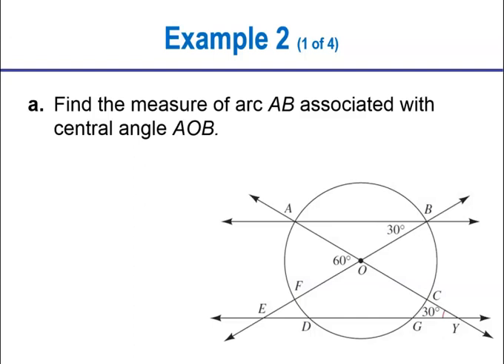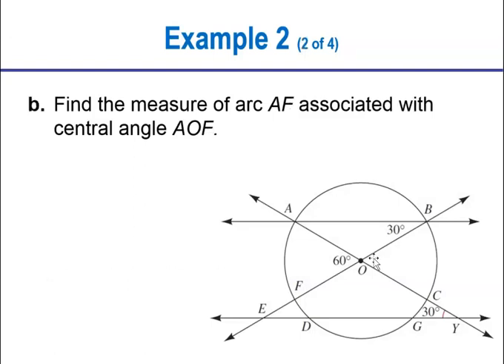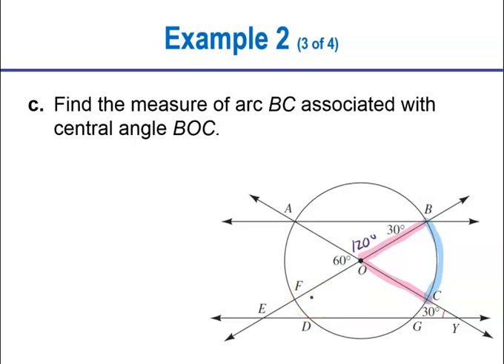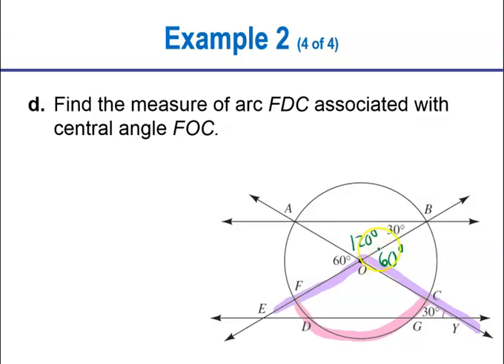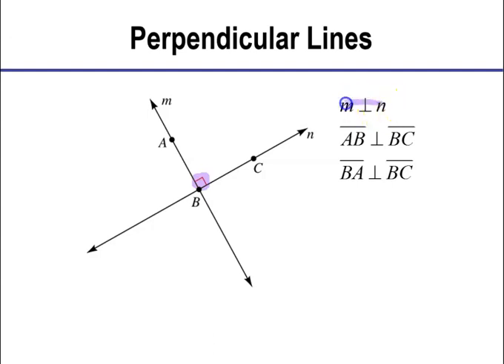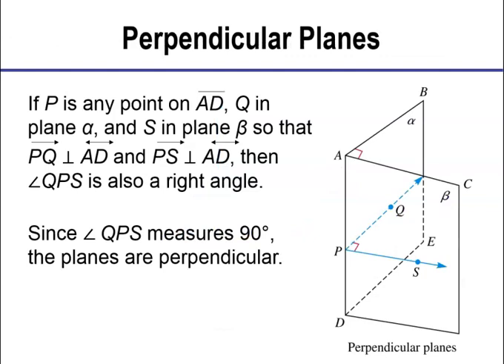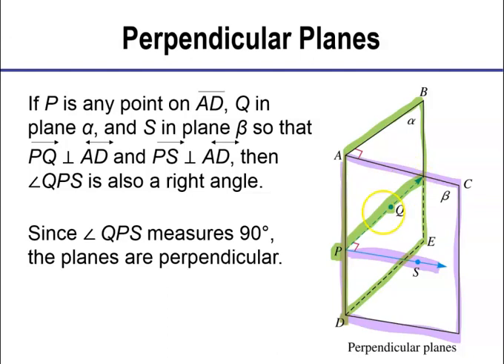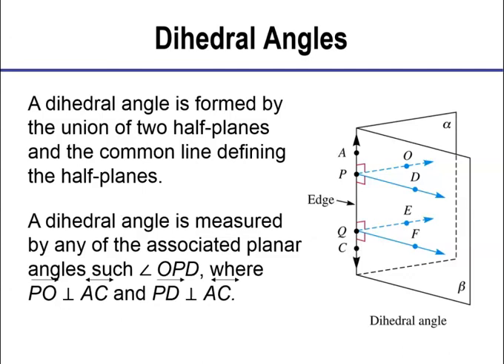MTH232 Section 11-1 Part2, Basic Notions